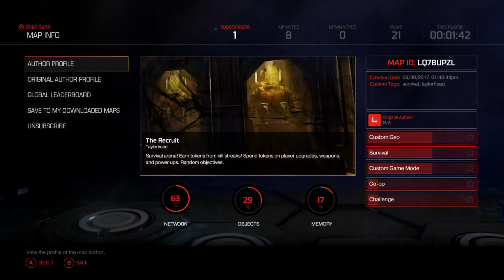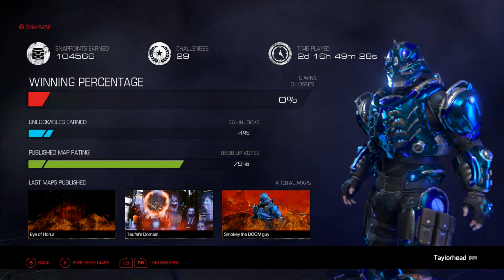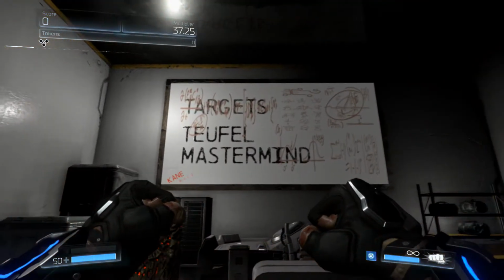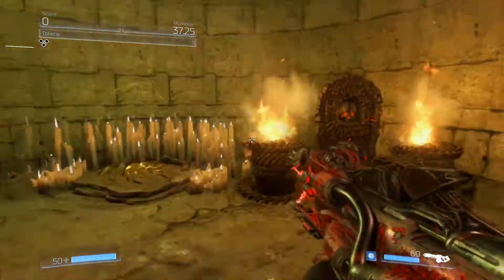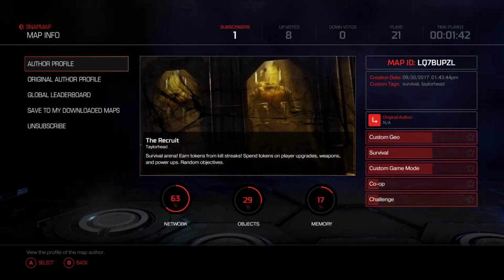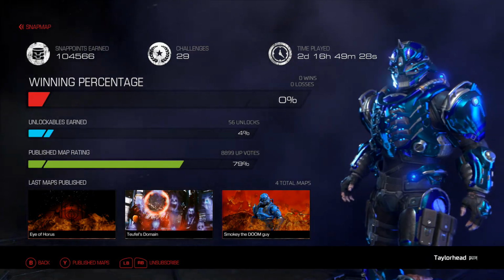Doom Snapmap Ep #13 / The Recruit by TaylorHead / Map of the Year!!! :D